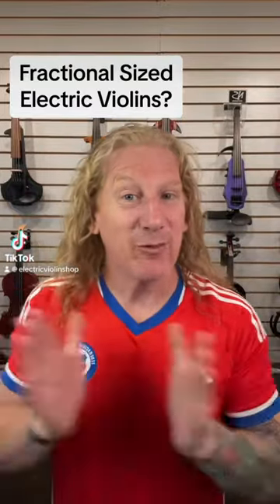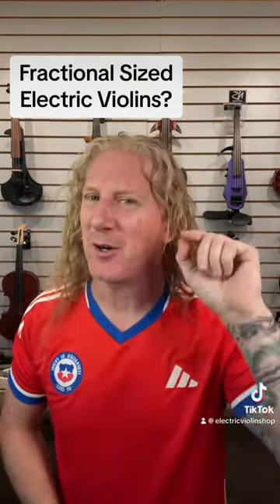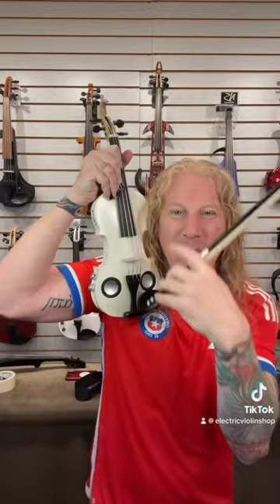Fractional Sized Electric Violins?